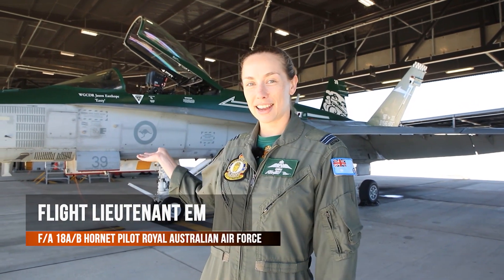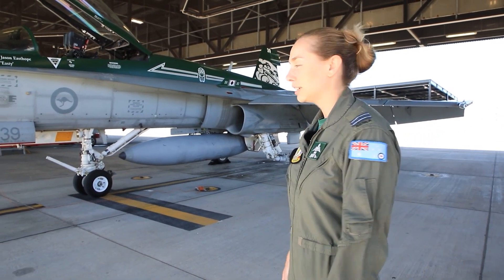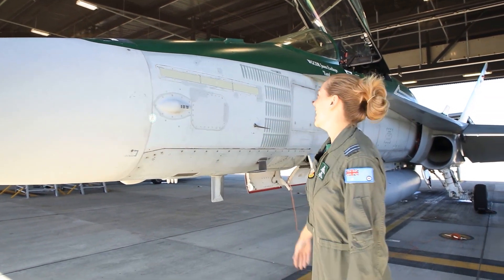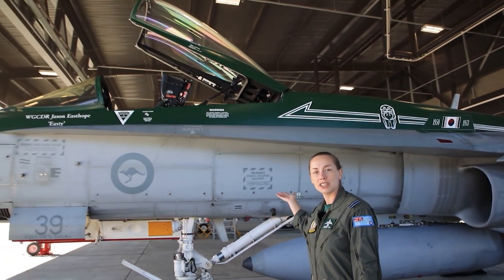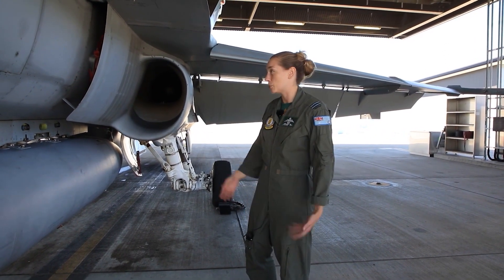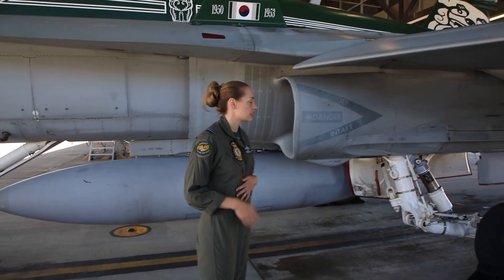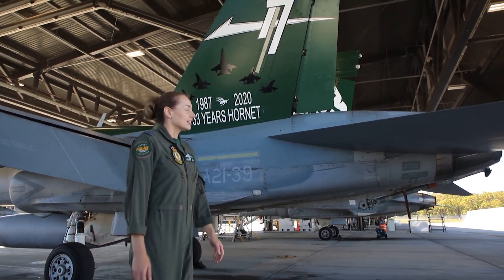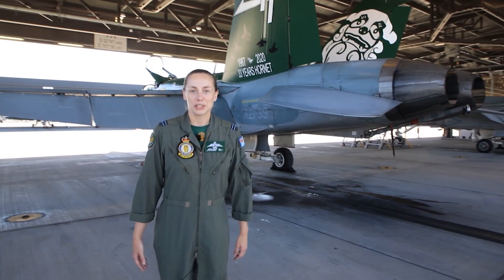F/A-18 Hornet Walkaround with Female Fighter pilot of RAAF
F/A-18A Hornet Walkaround with RAAF Flight Lieutenant Emily:
Join Flight Lieutenant Em from No. 77 Squadron for a walk-around one of our F/A-18A Hornets.
With No. 77 Squadron retiring the F/A-18A/B last year, 2021 will be significant as they transition to our F-35A Lightning II our first fifth-generation air combat capability.